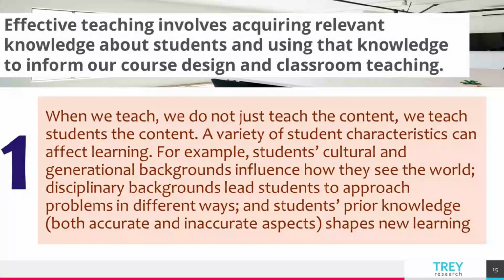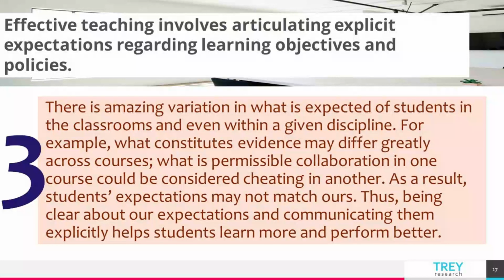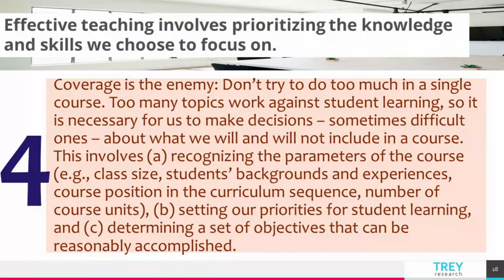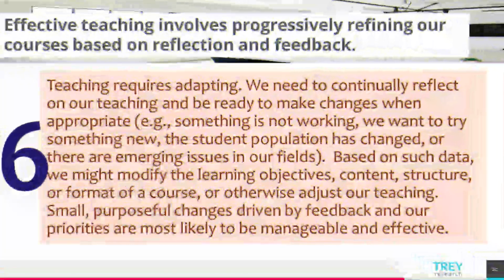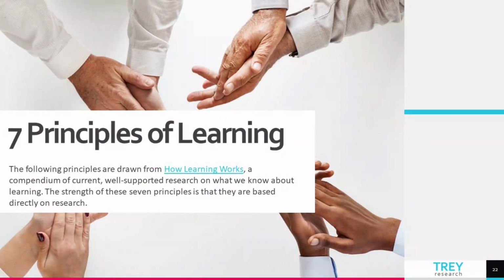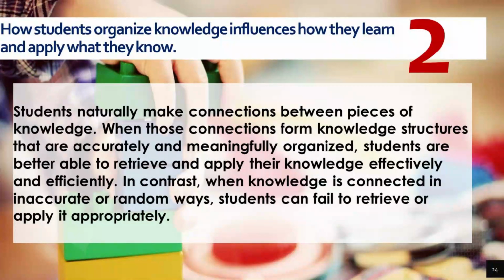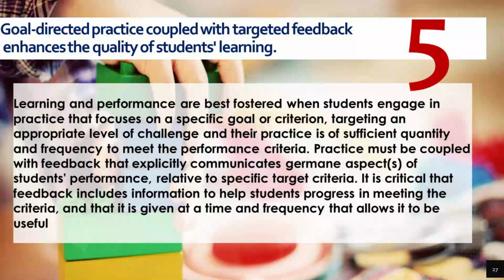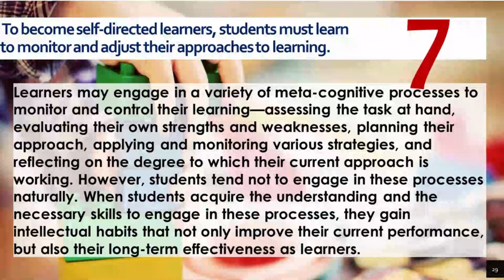Principles of Teaching and Learning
These principles guide us and help us to become more effective and efficient in teaching.